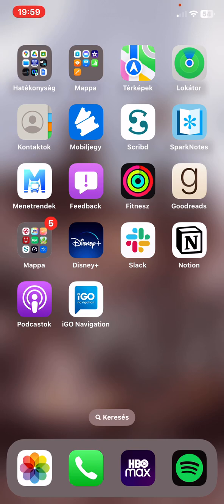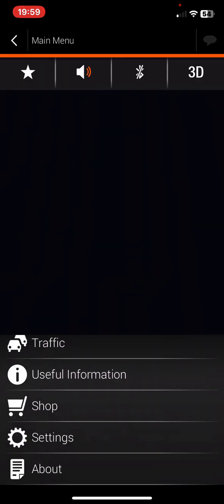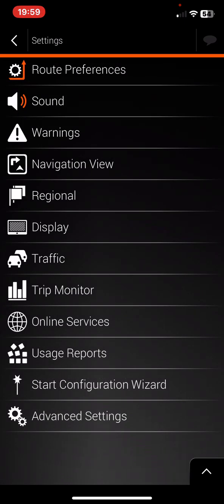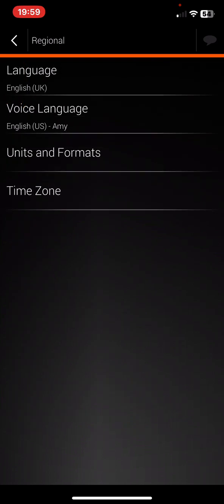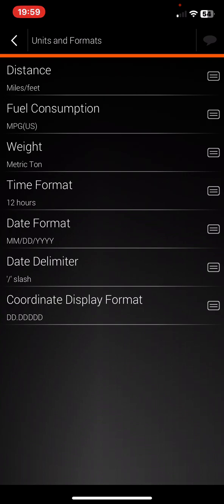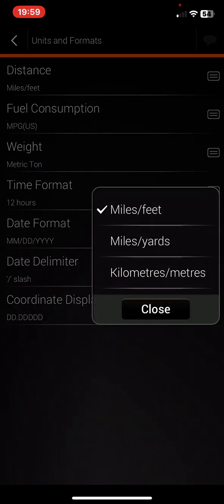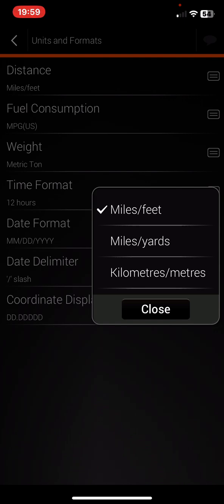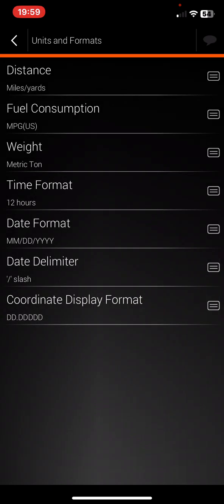How to set the distance unit in IGO Navigation?